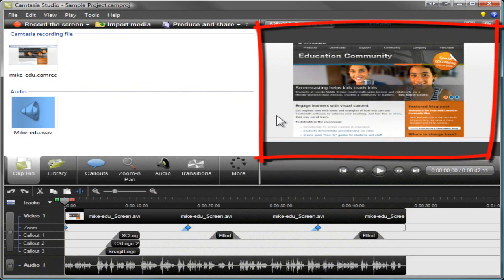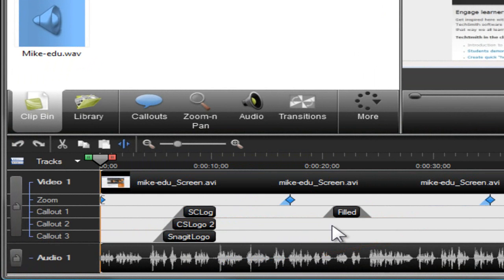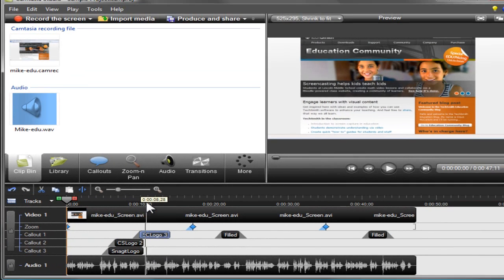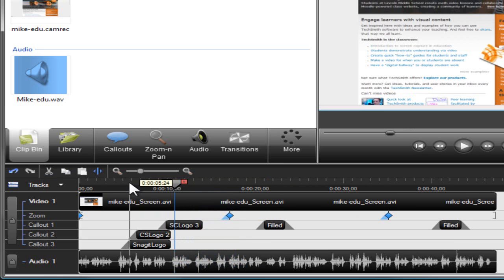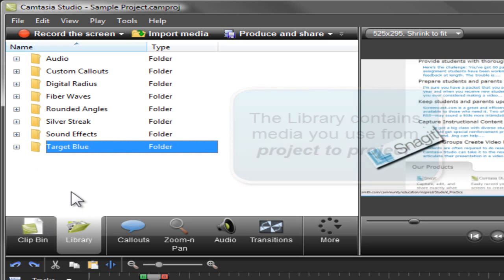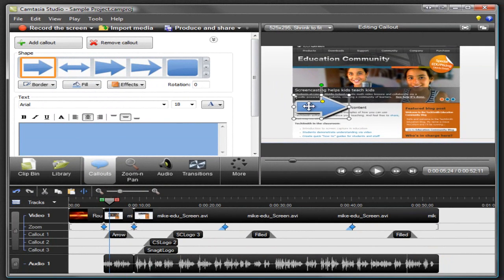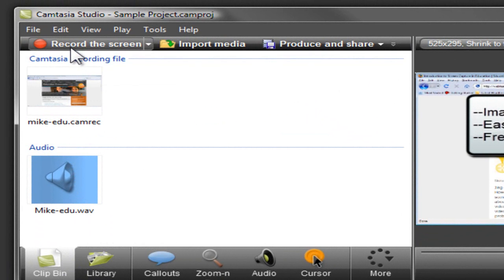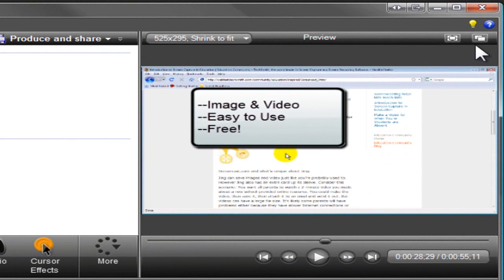الصحه البدنيه الشيبه1.wmv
الصحه البدنيه مهمه في حياة المسلم فهذا فيديو ملخص لالصحه البدن...
الصحه البدنيه مهمه في حياة المسلم فهذا فيديو ملخص لالصحه البدنيه من عمل الطالبان خليفه وسلطان الشيبه مدرسة البحث العلمي شكرا! ولحقوق محفوظه للطالبان خليفه وسلطان الشيبه وارجو ترك ملحظات حسنه عن الفيديو